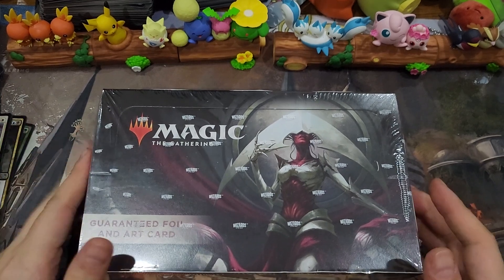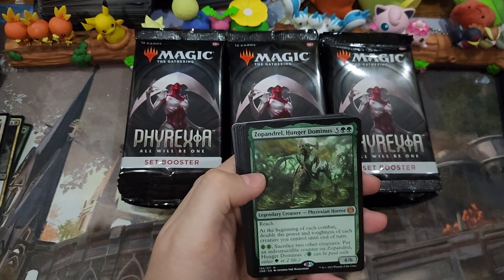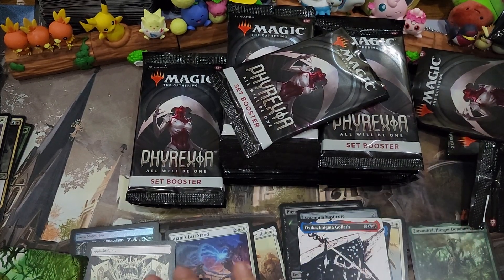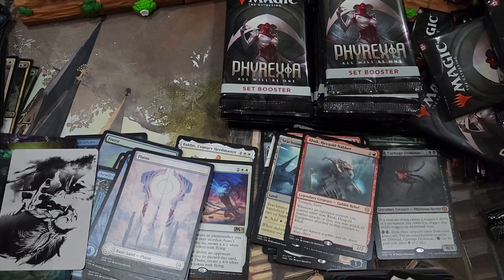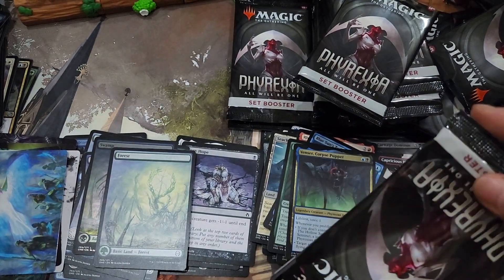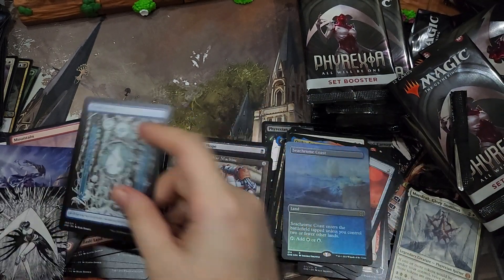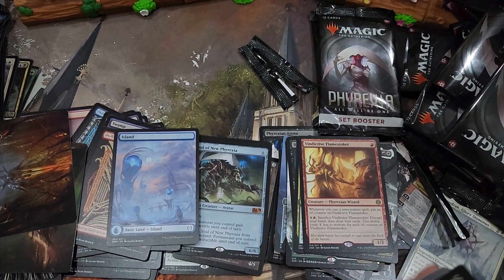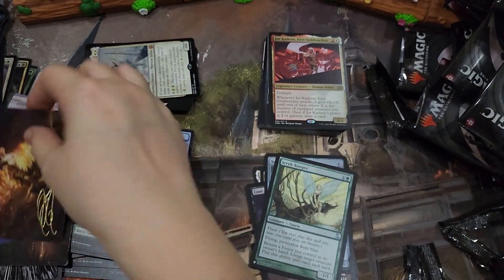Phyrexia : All will be ONE... nope, ONE more.